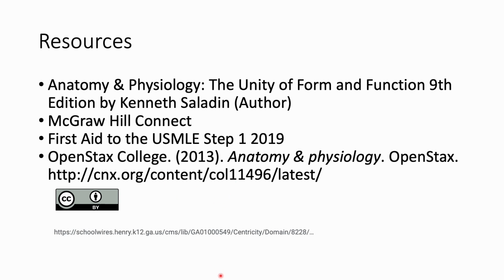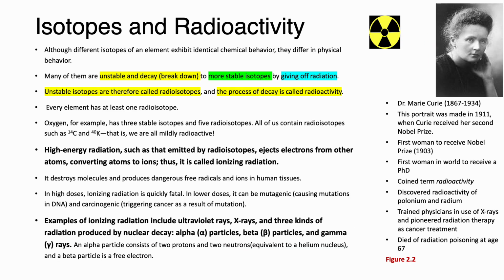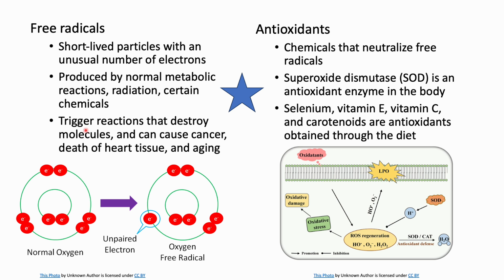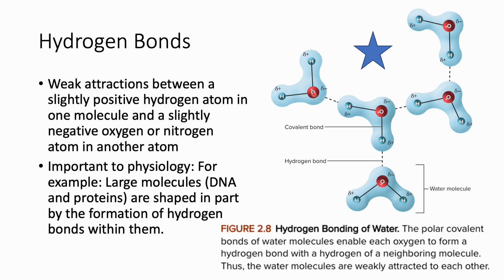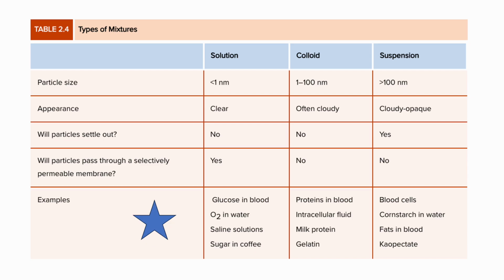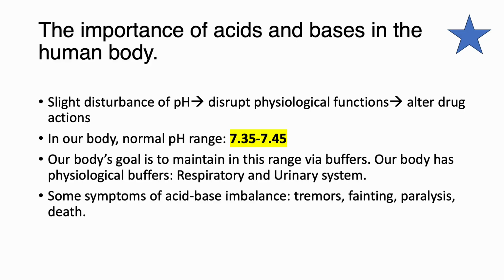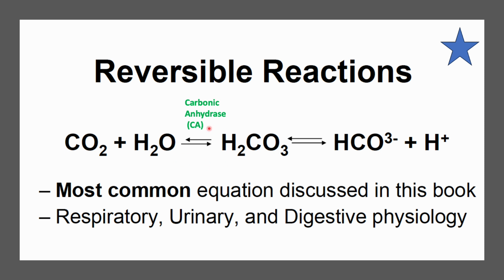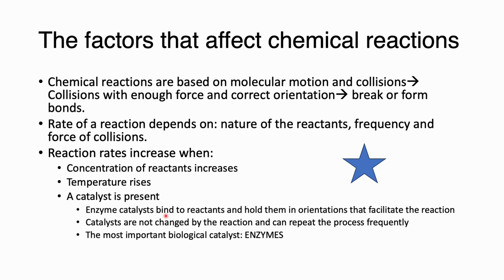BSC2085 CH2.1 The Chemistry of Life Part 1